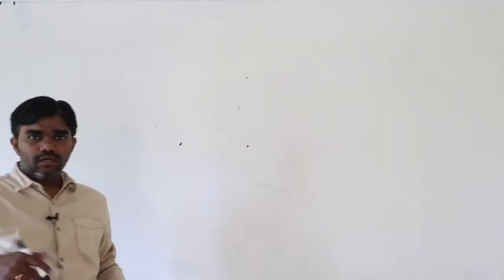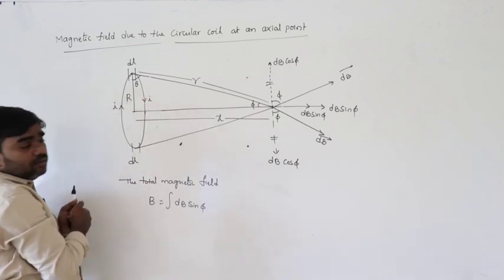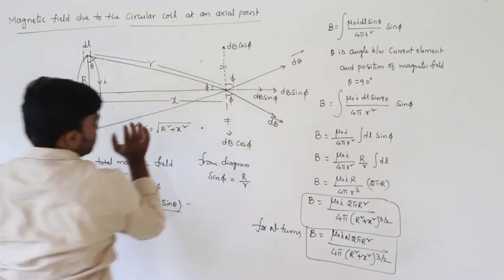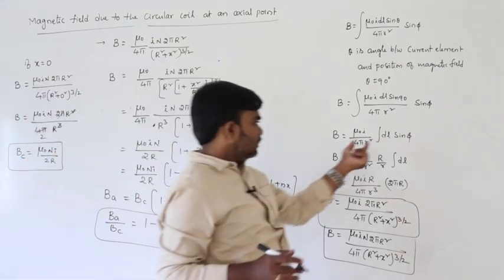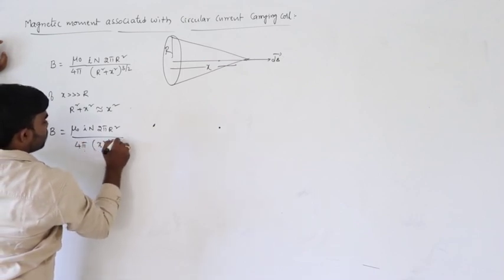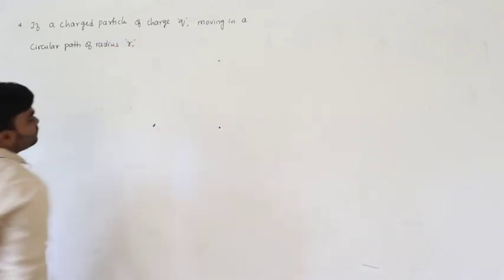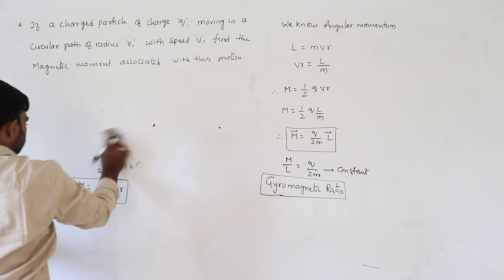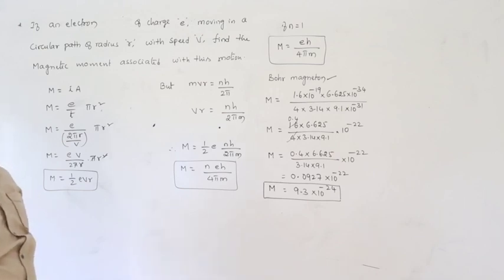NSR IMPULSE VIDEO CLASS#sr physics MOVING CHARGE& MATTER#L6